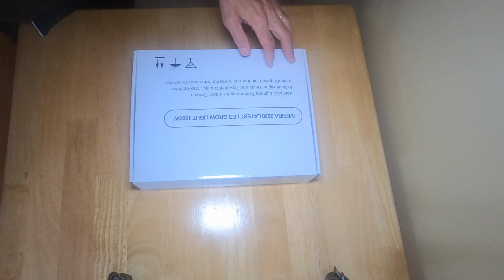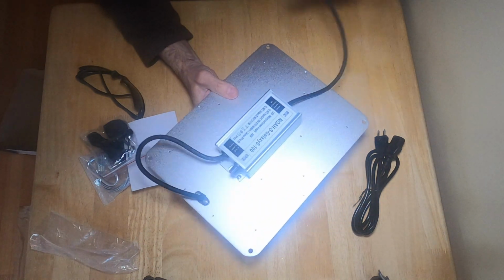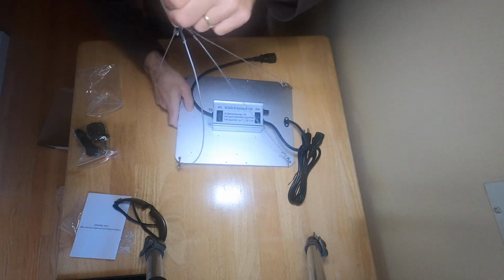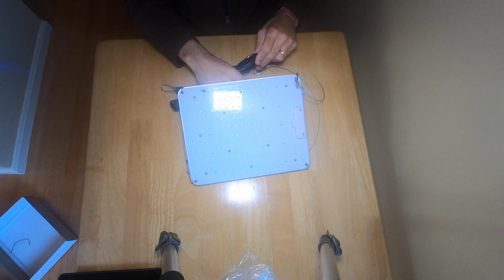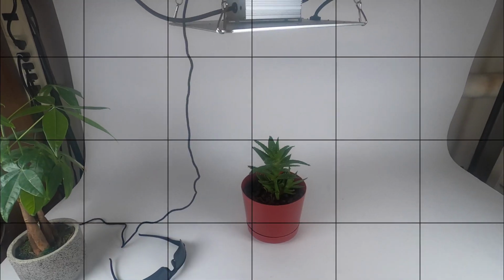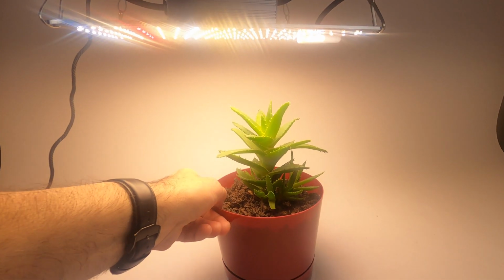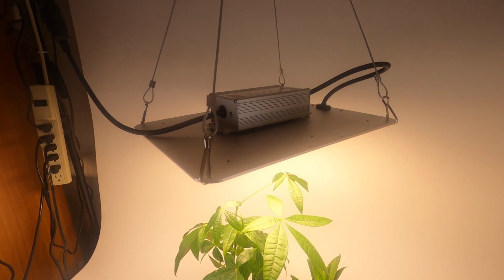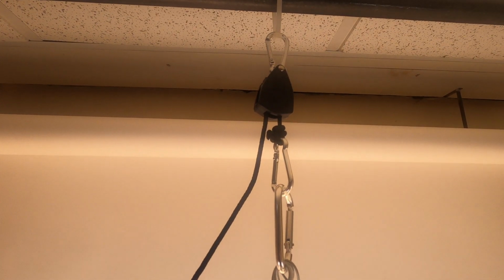Led Grow Light for Plants Full Spectrum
Led Grow Light Plants LED Grow Light Full Spectrum
Quality-made LED grow light under $100.00
SOEVSI Led Grow Light Upgraded LEDs Dimmable Full Spectrum Grow Lamps for Indoor Plant Commercial LED Grow Hydroponic Growing Light (1000w)